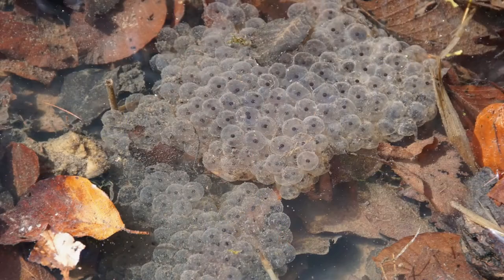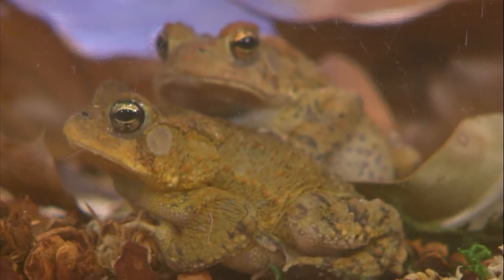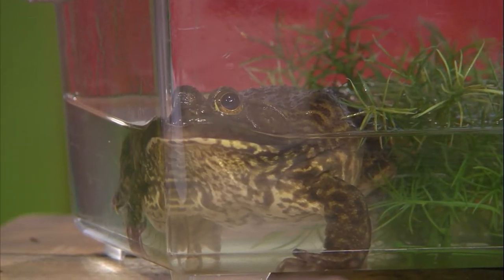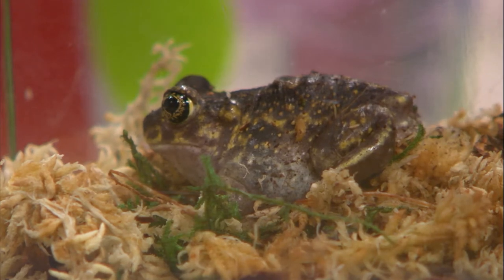The Family Plot - March 27, 2021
This week on The Family Plot: Gardening in the Mid-South, Mary Schmidt from Lichterman Nature Center brings some frogs and toads, and talks about how they are beneficial in the garden. Also, Retired UT Extension Agent Mike Dennison talks about what to do when songbirds are being pests.